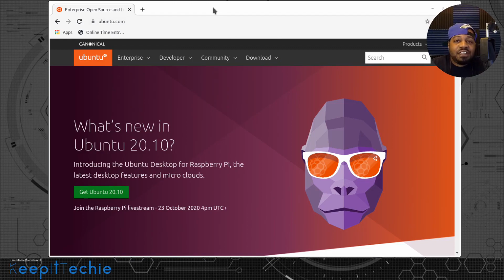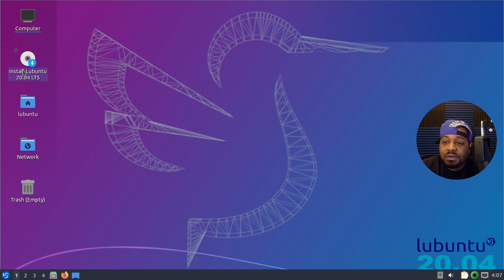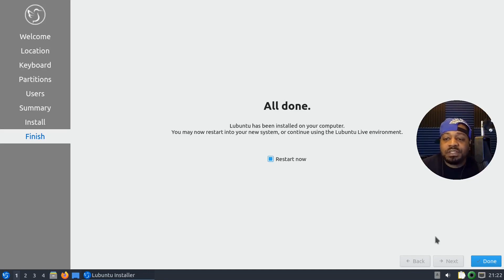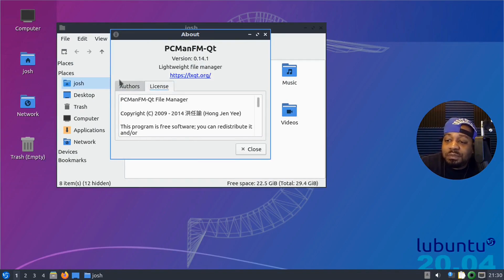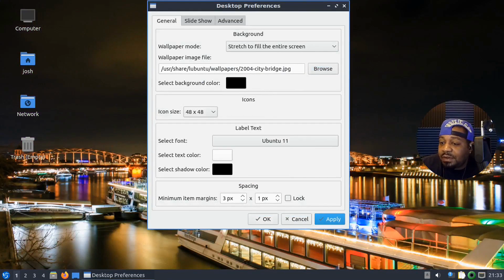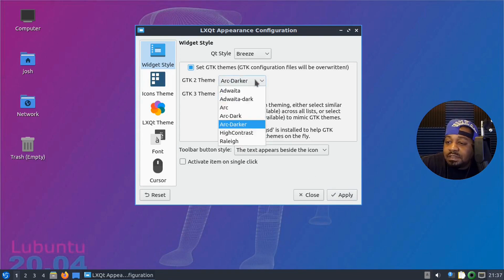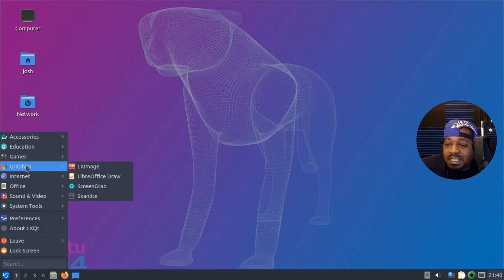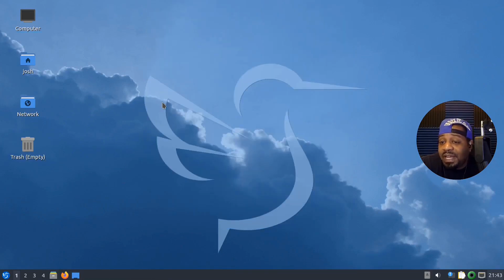Lubuntu | Lightweight Flavor of Ubuntu 20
What's up Linux Community!!! In this video, I review and walk through the install of Lubuntu which is one of the flavors of Ubuntu 20.04. Lubuntu is light and fast from using LXQt as its default desktop environment. Lubuntu used to use LXDE as its default desktop environment.

Bitcoin Address:
bc1qgxzq9ck5nhud8ekmpt46l9u5gn3ty5w9n6mmd4

Ethereum Address:
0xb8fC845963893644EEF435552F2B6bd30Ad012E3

XRP Address:
rKrUvWFT7hVtD5JCcCY9s2HFQZ5UHViLD

Litecoin Address:
LNfWvkcFVfKZXJV28dzU9g7FQ7FYtg5cFg

Dash Address
Xu4VgqCkN4d1JKfzdjMNdb63Mfup3Cmnqx

Zcash Address
t1fqyxF3pFtRDuz2Vprt4m5pXWa8rs97Swr